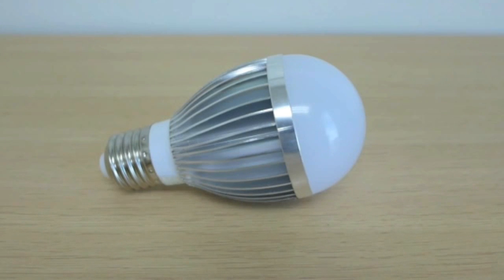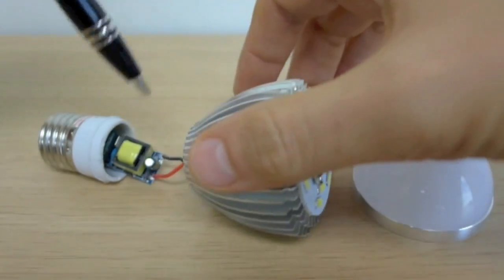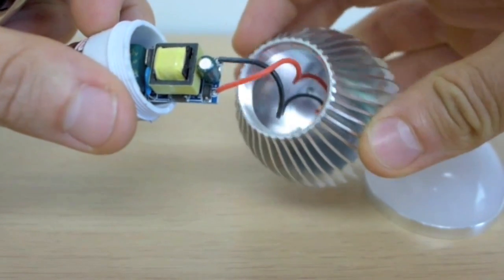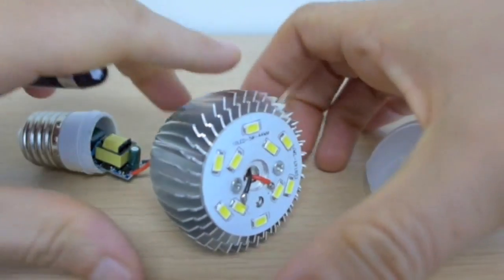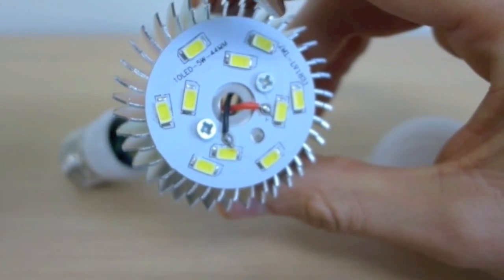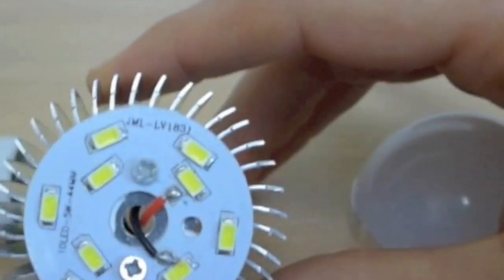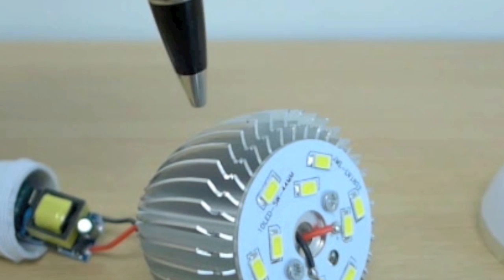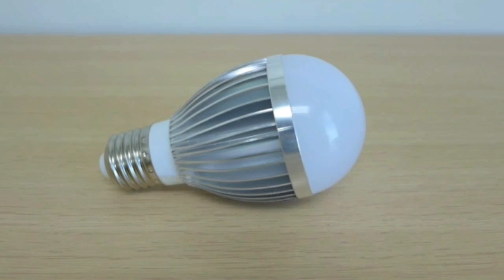LED Light Bulb Disassembly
Here we take apart an LED light bulb to show you the different parts and components inside that makes it work. Watch as we teach you how to identify the each parts and their roles.